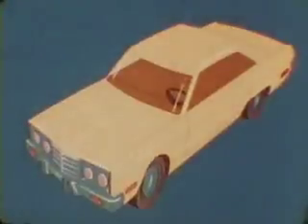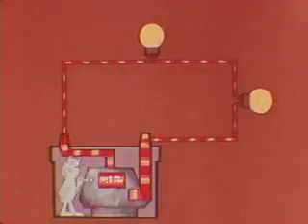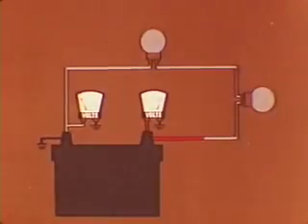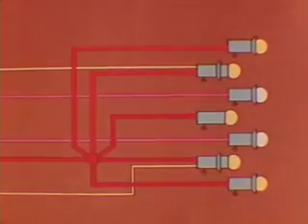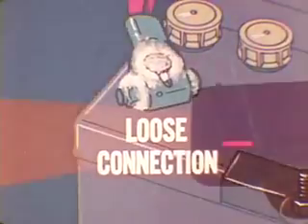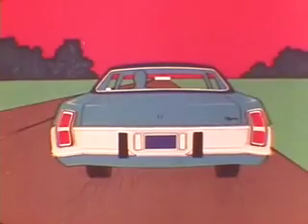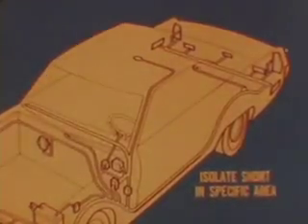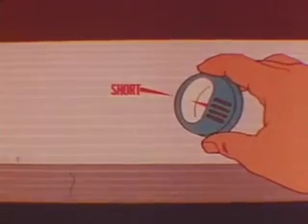73-09 Understanding Electrical Systems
1973 Master Technician Service Conference
Chrysler Plymouth Dodge Imperial
Mr. Tech